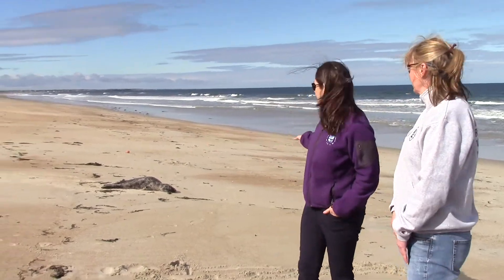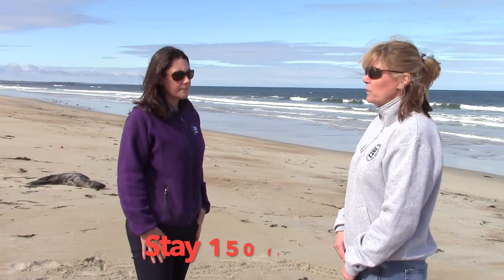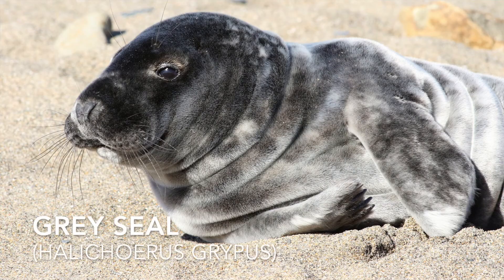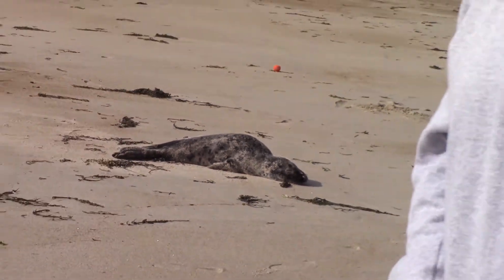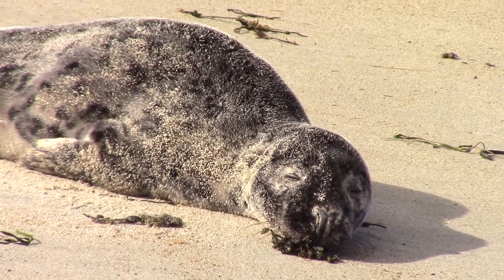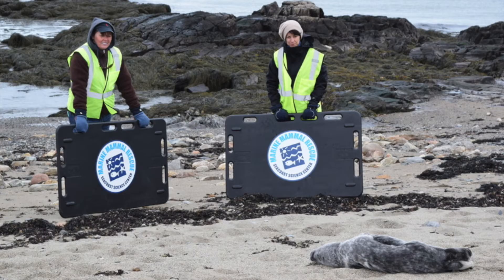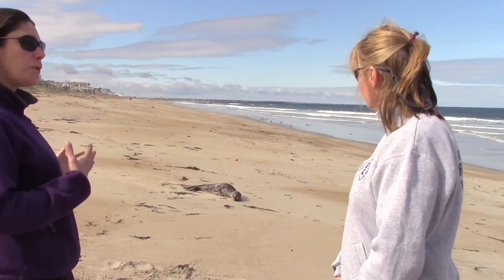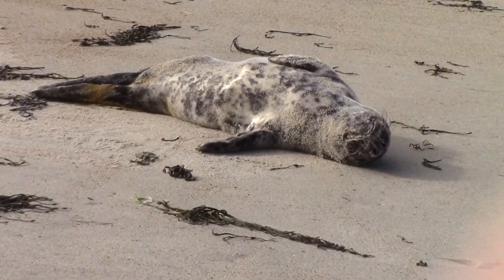OceanRunnerNH: Seal on the Beach?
Ocean Runner Nichole finds SSC's Marine Mammal Rescue volunteer Patty Adell monitoring a gray seal on a Hampton, NH beach during her afternoon run. Patty fills her in on what to do and not do if you encounter a seal on the beach (dead or alive): stay back and call the MMR hotline at .